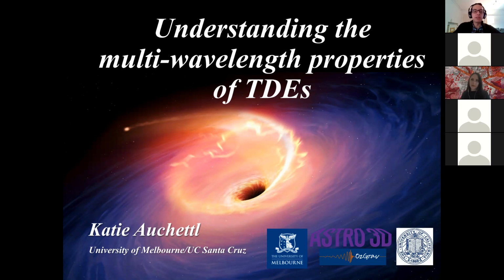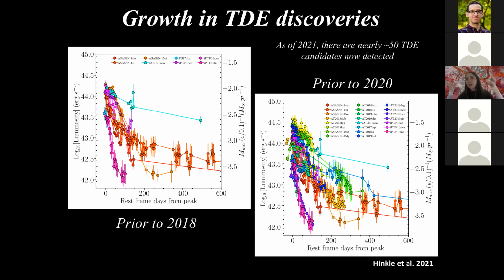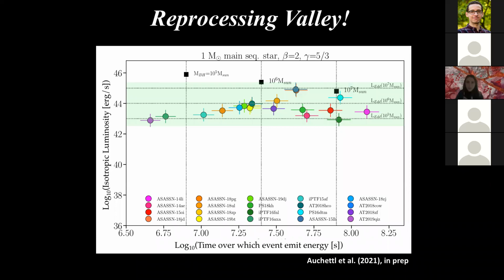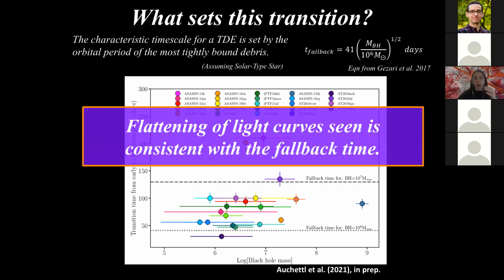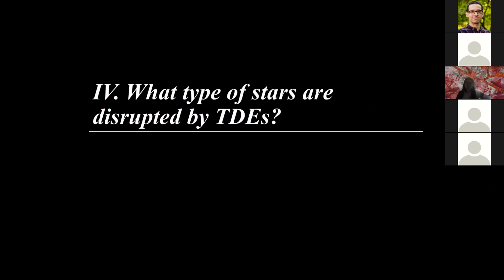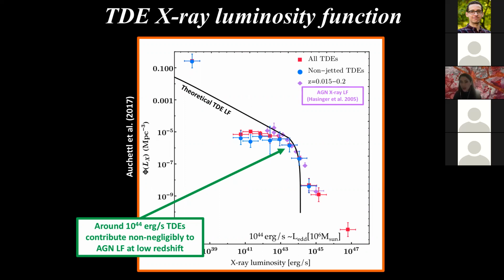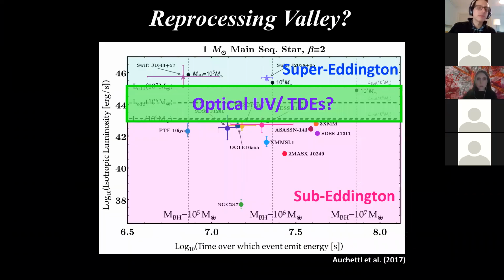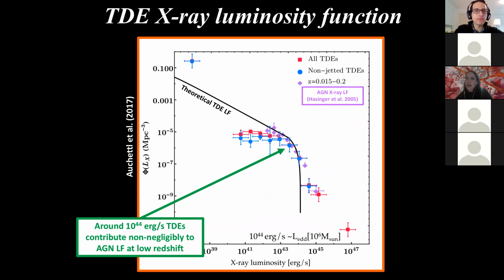Understanding the multi-wavelength properties of bright and nearby TDEs | Katie Auchettl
Understanding the multi-wavelength properties of bright and nearby TDEs

Supermassive black holes reside at the heart of most galaxies, with the most direct evidence of these massive objects arising from the detection of an Active Galactic Nuclei (AGN). For quiescent BHs in which accretion occurs at a much lower rate, it is more difficult to probe the nature of these sources using similar techniques as those used for AGN. However, tidal disruption events (TDEs), which are luminous accretion powered flares that occur when a star wanders too close and is ripped apart by the tidal forces of a BH, can be used to probe the nature of these objects and provide new ways to test our understanding of various aspects of accretion physics. Due to their multi-wavelength properties, wide-field optical transient surveys as well as UV and X-ray satellites have allowed us to identify a number of TDE candidates. Here I will present recent work in which we study the demographics of TDEs in multiple wavelengths to better understand the diversity in their observational properties, while I will highlight ways in which these events are observationally similar and different from those of AGN.